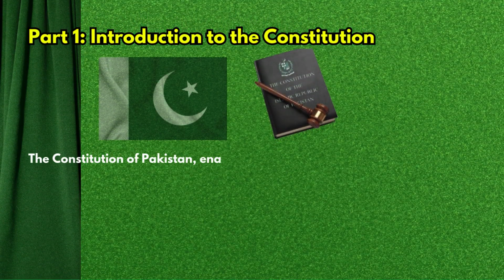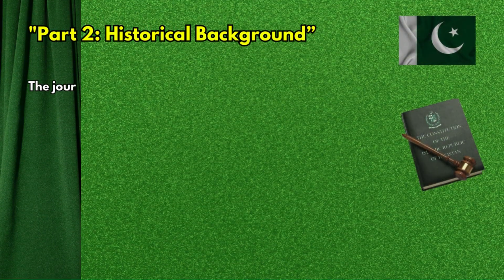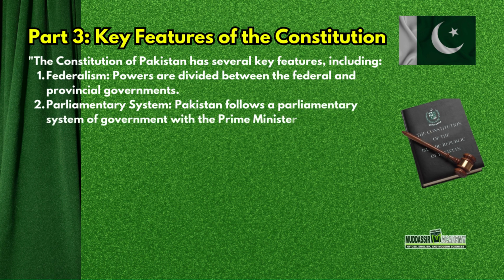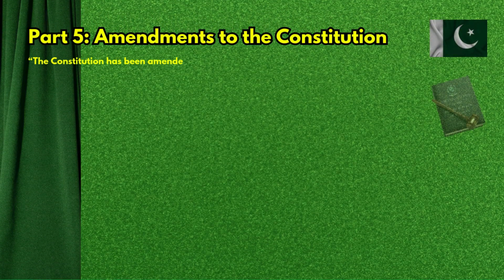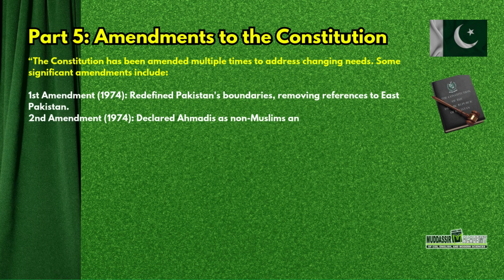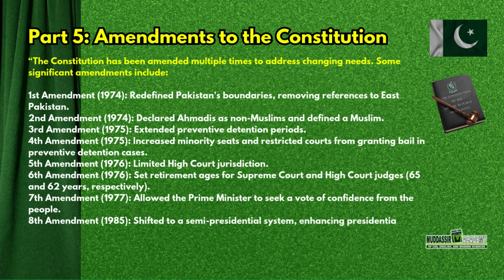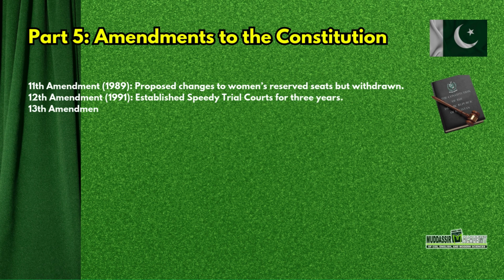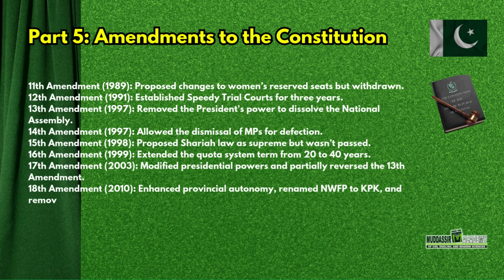Master the 1973 Constitution of Pakistan | CSS Exam Guide in 30 Days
Master the 1973 Constitution of Pakistan for CSS Exam in 30 days! Learn key features, amendments, and legal significance. How is the Constitution of Pakistan structured? What are the fundamental rights in the 1973 Constitution? How has the 18th Amendment changed governance?

📚 Key Highlights:

Introduction to the Constitution of Pakistan
Historical background and journey to the 1973 Constitution
Key features: federalism, parliamentary system, Islamic provisions, fundamental rights
Major amendments: 8th Amendment, 18th Amendment
Challenges and future prospects

CSS Preparation: Comprehensive Guide to the 1973 Constitution of Pakistan